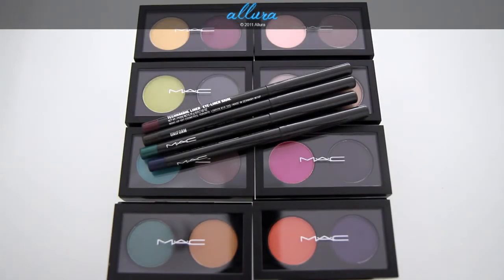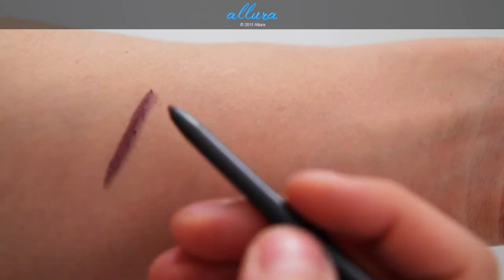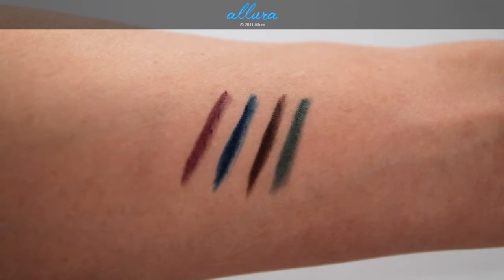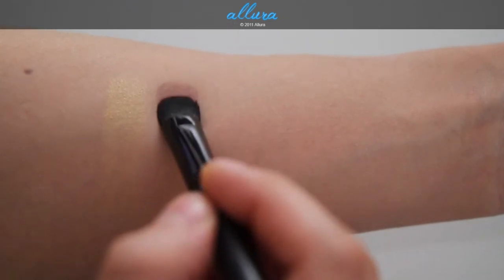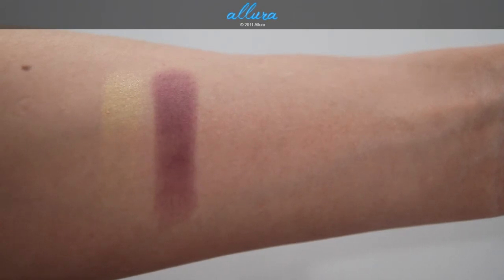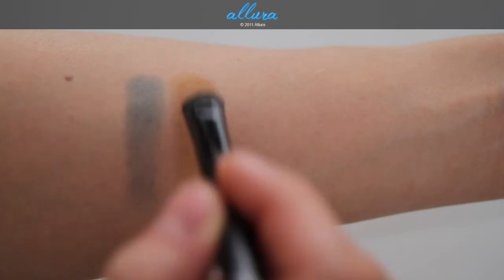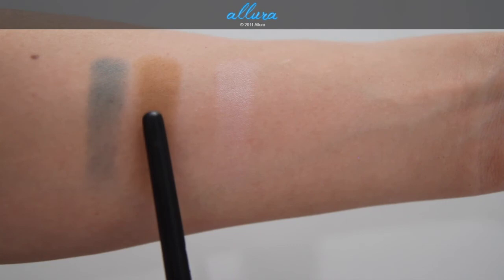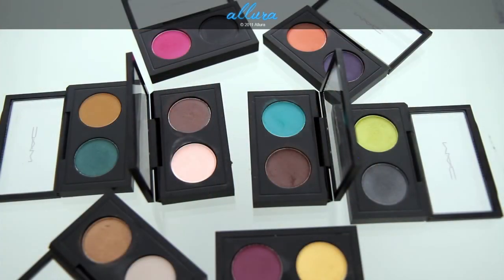MAC Colourizations Collection